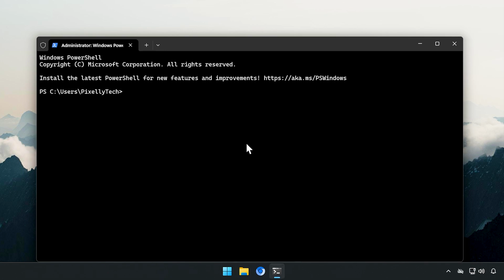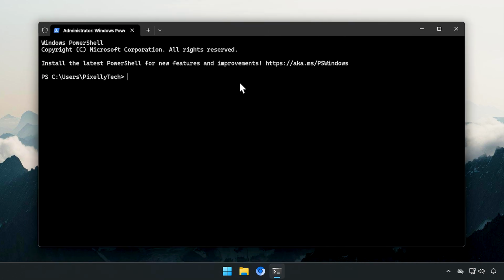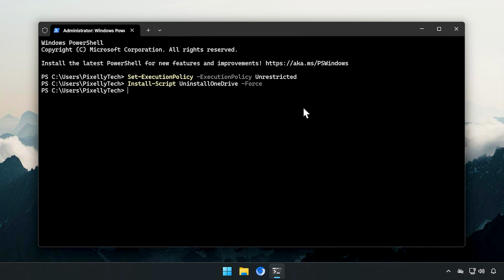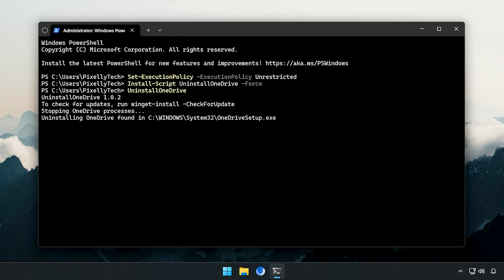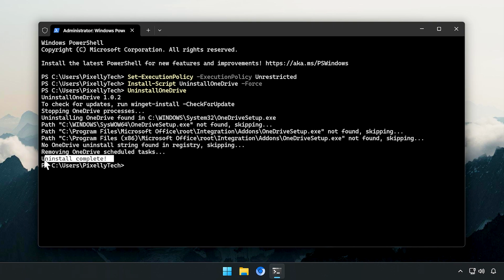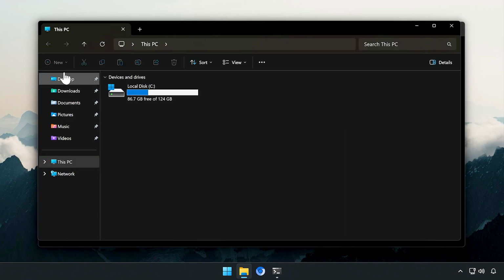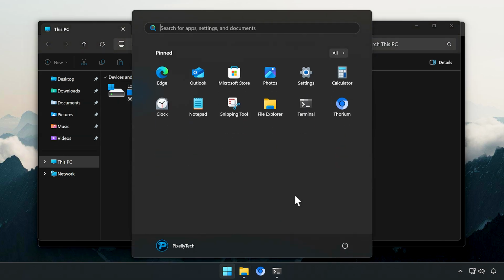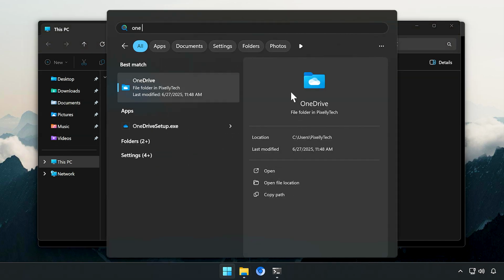How to PERMANENTLY Remove OneDrive From Your Laptop Or PC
Your complete guide to permanently uninstalling and removing Microsoft OneDrive from your Windows 10 or Windows 11 PC. This tutorial shows you the steps to get rid of OneDrive for a cleaner system.

🔳 Commands:
1. Set-ExecutionPolicy -ExecutionPolicy Unrestricted
2. Install-Script UninstallOneDrive -Force
3. UninstallOneDrive
4. Set-ExecutionPolicy Restricted